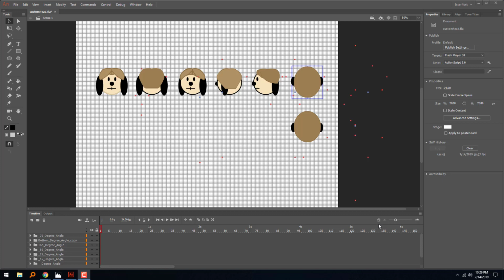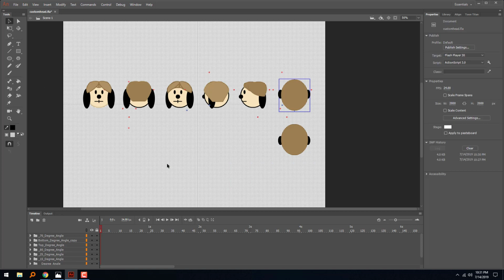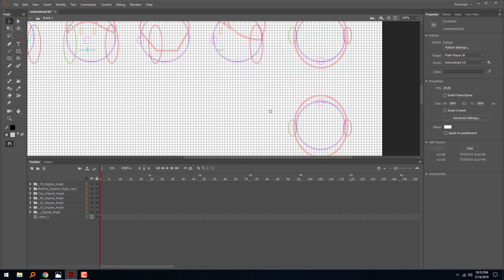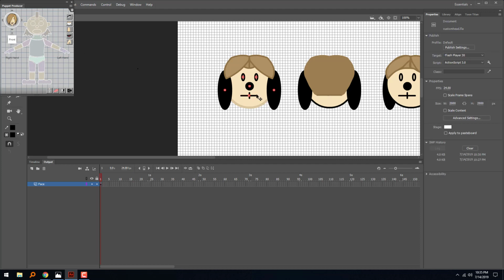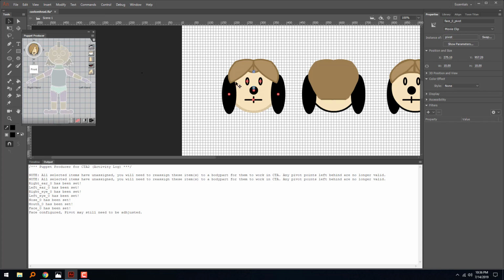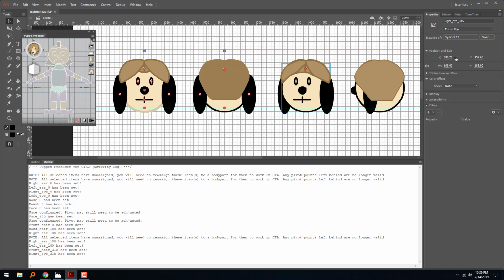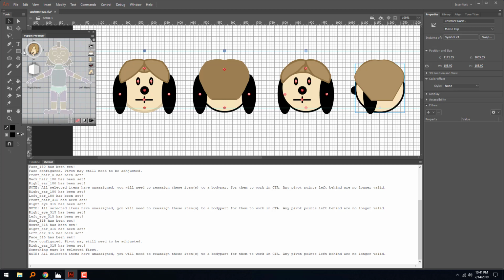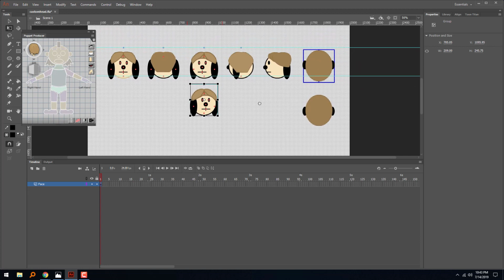Fixing Puppet Producer Issues - Few Things To Watch Out For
Taling a looks a customers